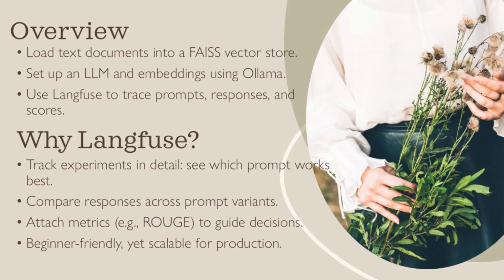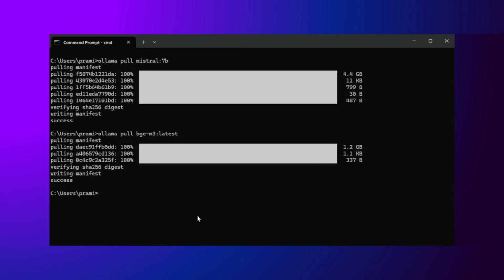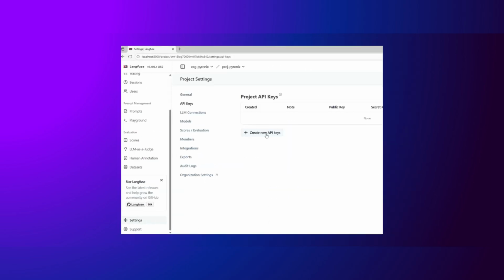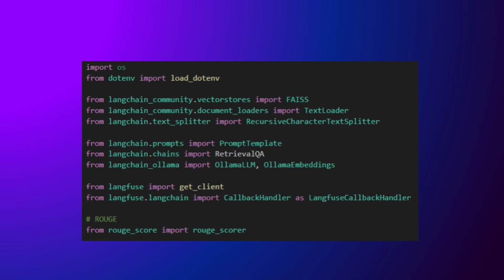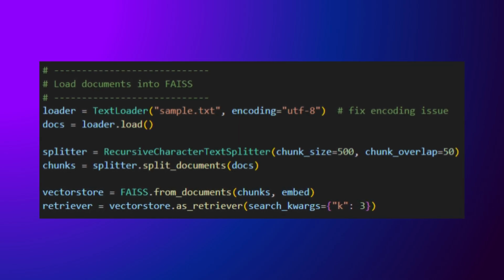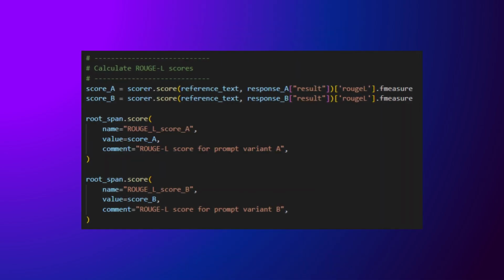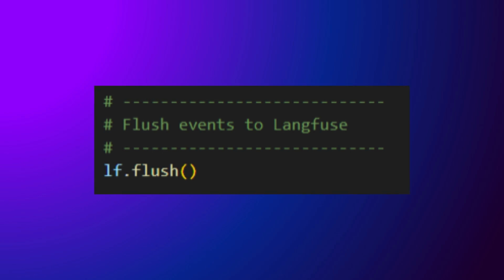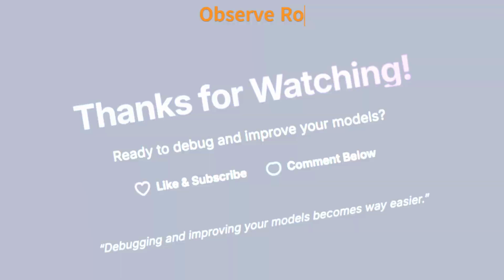Langfuse Tutorial | MLOps for LLMs 🔍 (Trace, Compare & Score Prompt Variants)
In this video, we explore Langfuse – a powerful tool for tracing, analyzing, and scoring your LLM experiments. Whether you’re new to Large Language Models or just starting with Ollama, this walkthrough will help you:
✅ Set up a Retrieval-Augmented Generation (RAG) pipeline with Ollama LLM
✅ Load and split documents into FAISS vector stores
✅ Run multiple prompt variants and compare results
✅ Trace inputs, outputs, and heuristic scores using Langfuse
✅ Make data-driven decisions on which prompt works best
Langfuse is perfect for anyone who wants full observability of their AI experiments – see which prompts performed well, compare variants, and make smarter choices.